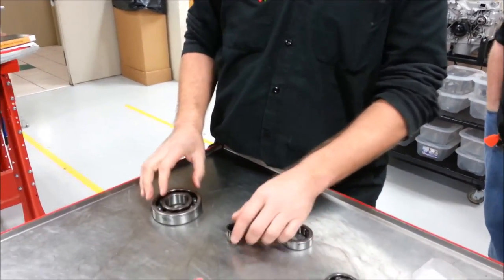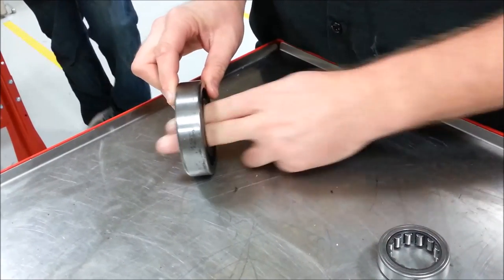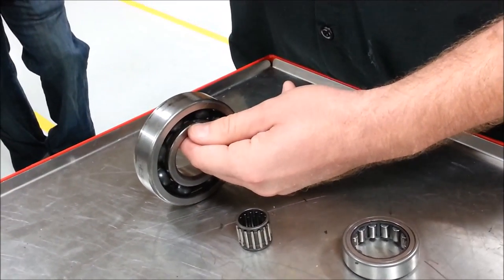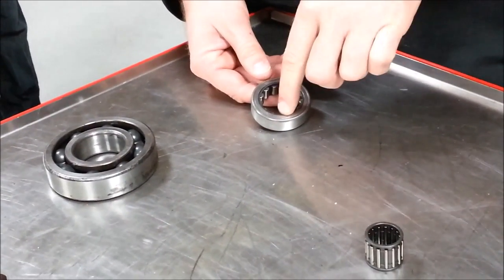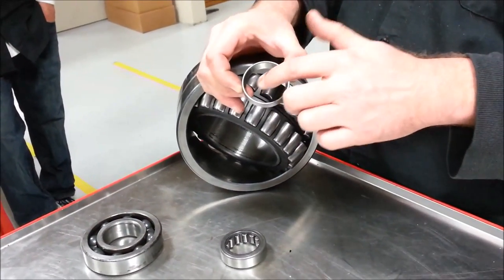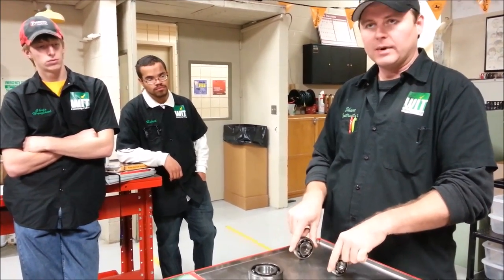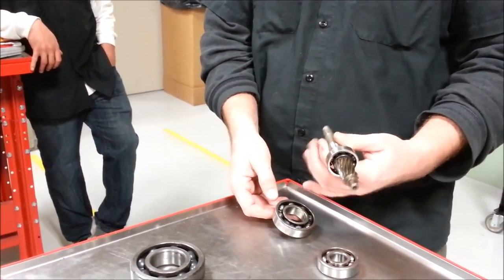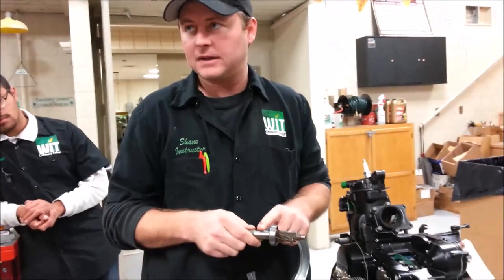2 Stroke Engine Disassembly Common Powersports Bearings 11 03 14